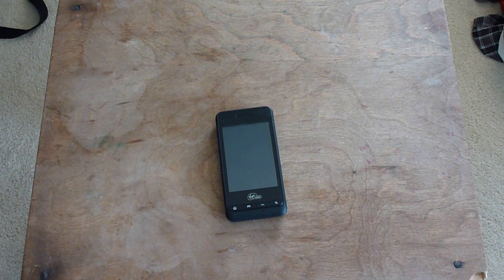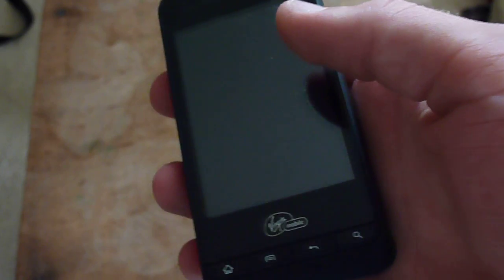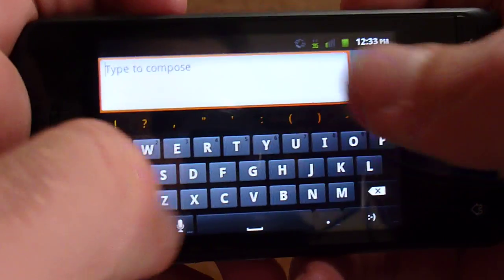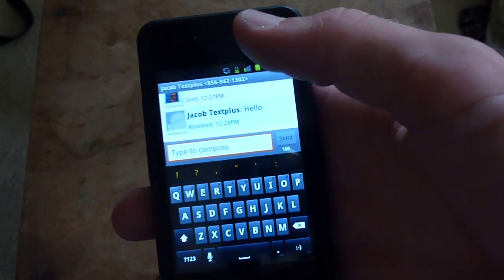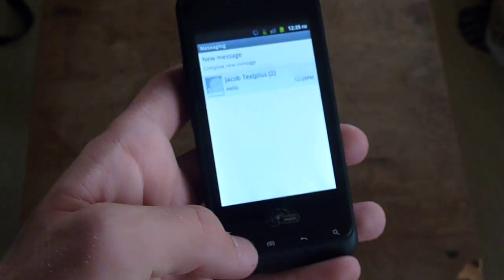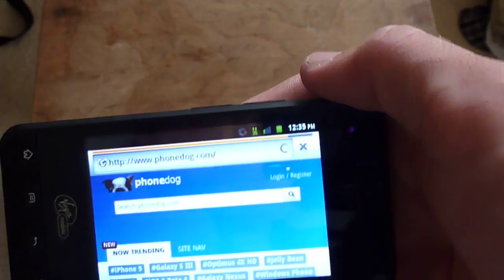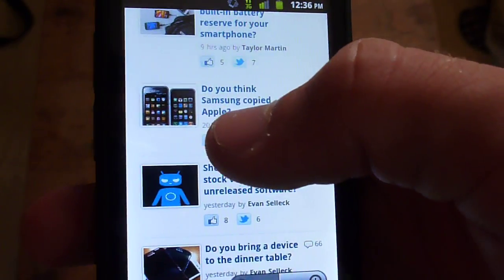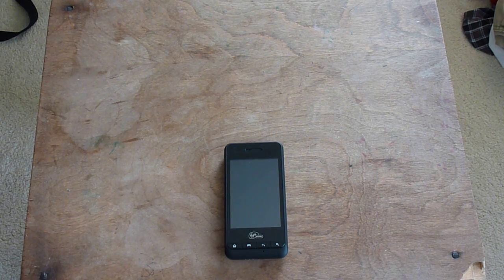PCD Chaser (Virgin Mobile) Review Part 1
This is part one of a two part video review of the Virgin Mobile Chaser android phone.